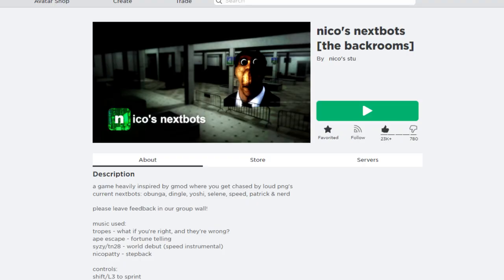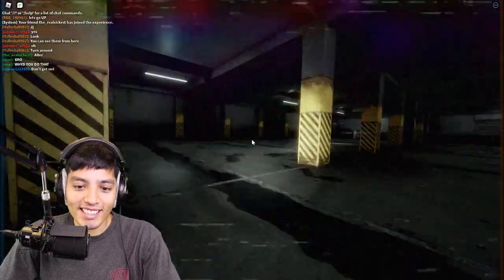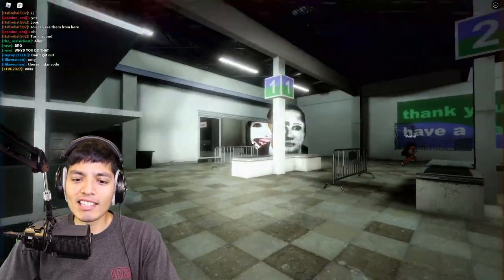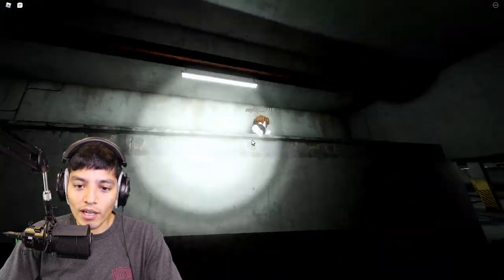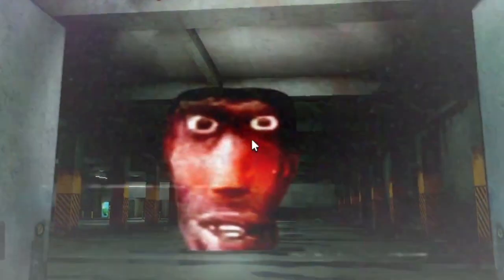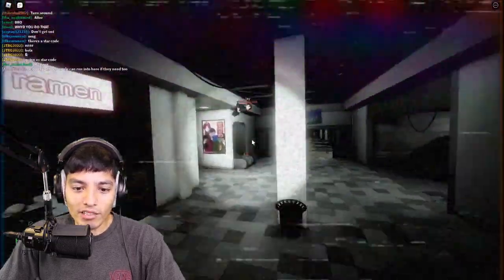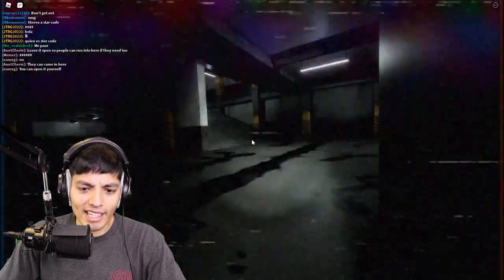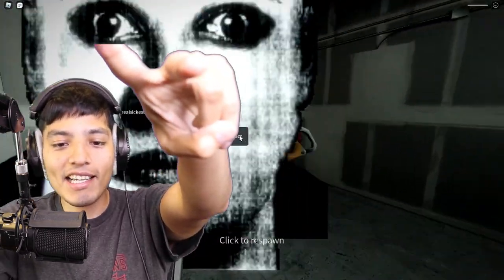Roblox Scariest Game | Nico's Nextbot (Backrooms update)